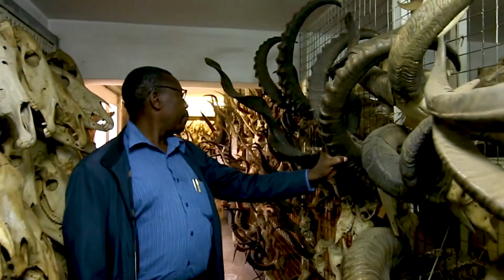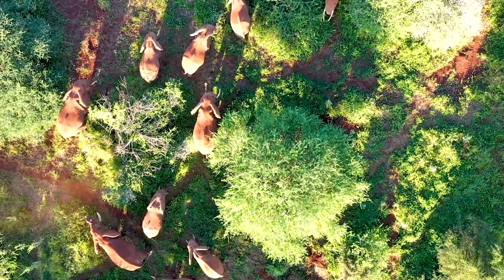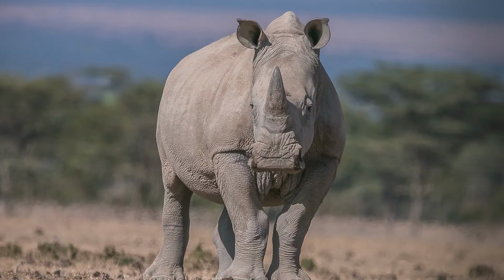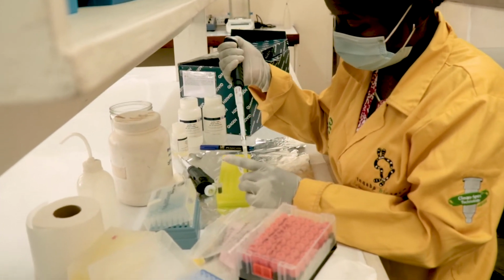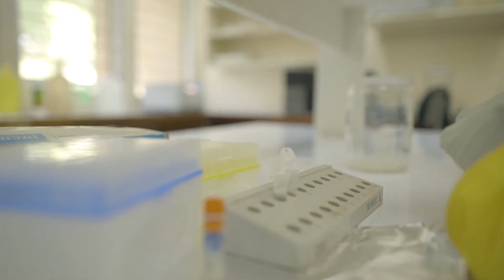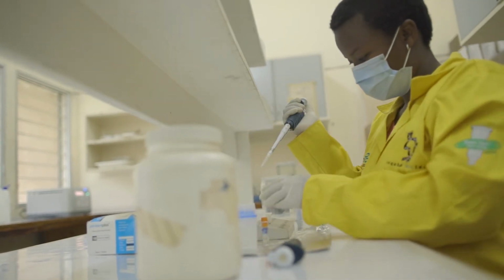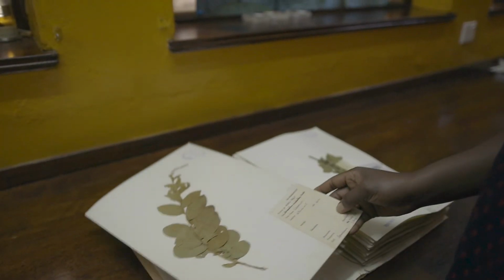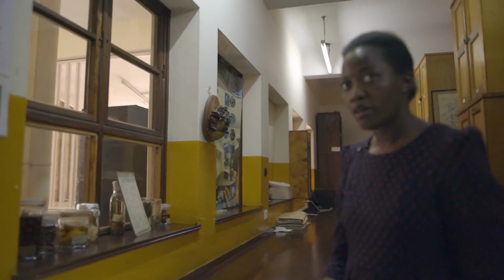TECHNOLOGY TO FIGHT WILDLIFE CRIME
This fascinating work is a response to a festering problem. For many years, wildlife authorities in Kenya could be prosecute effectively offenders suspected of poaching animal or plant materials, because these materials were in indiscernible forms or shapes. Not anymore. Using technology, prosecutors in collaboration with the authorities can admit DNA evidence in court leading to nearly 100% conviction.